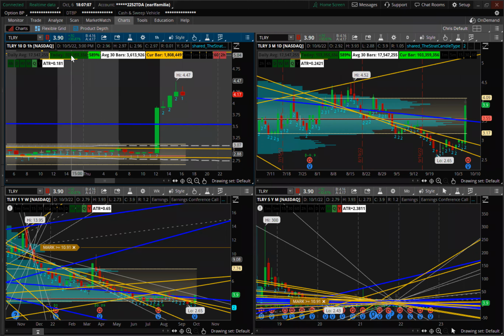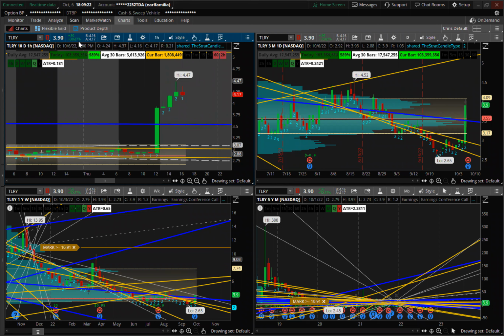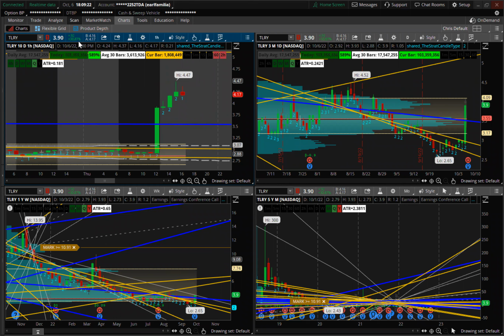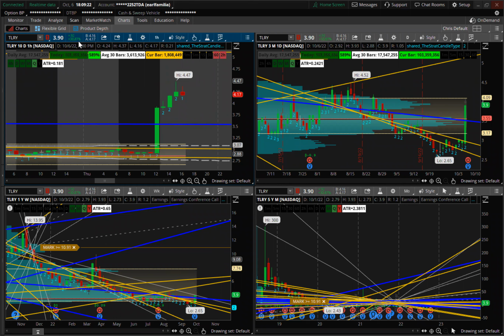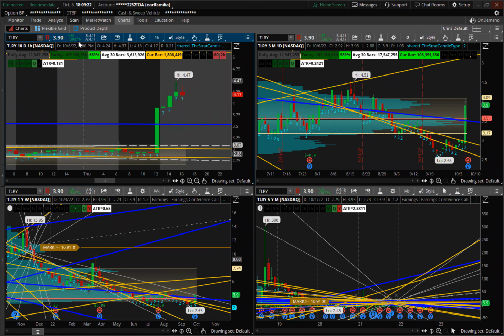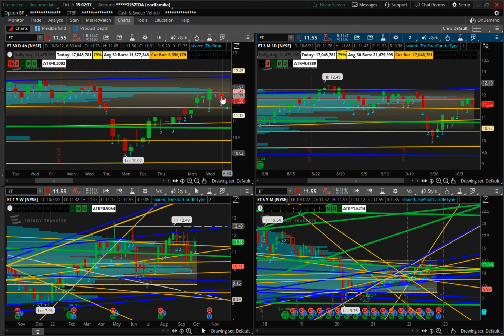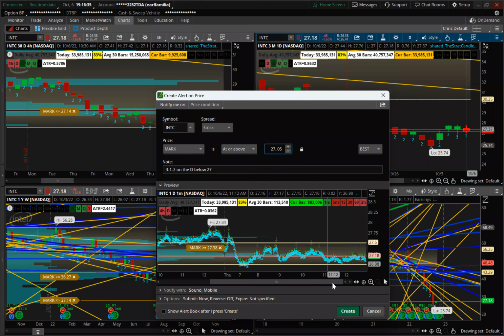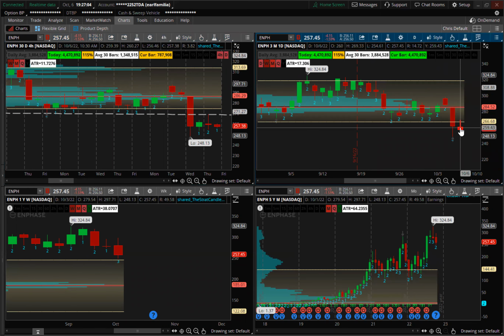MrCheckmyresume's Oct 7th 0 Day Expiration Class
Mr. End Your Friday Early aka  @MrCheckMyResume is giving you his top picks for tomorrow. Better make sure you are tuned in. The Pack Leaders are here for one reason, to educate where the market is headed, what historical trends are looking ahead, and where the best set ups are to lead you to where the money resides. @mrcheckmyresume takes alphapack students into potential setups and breaks down his process for identifying 0dte setups.